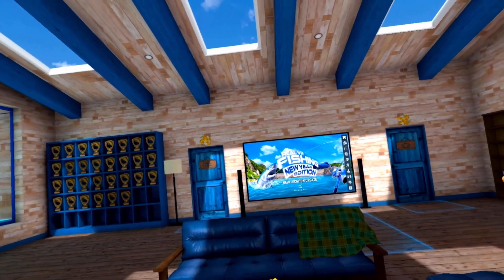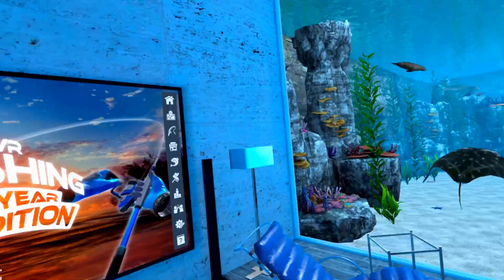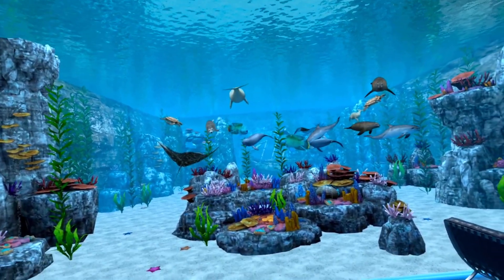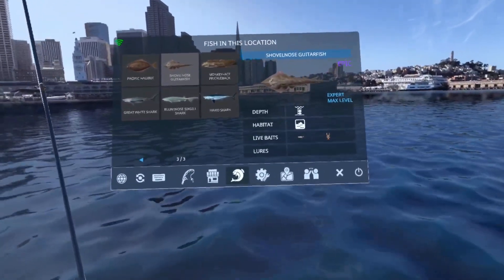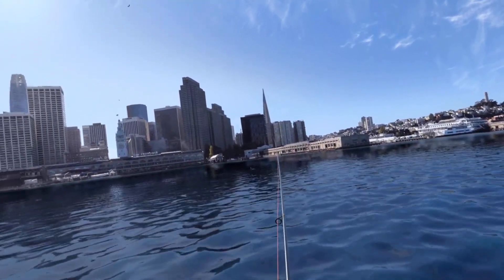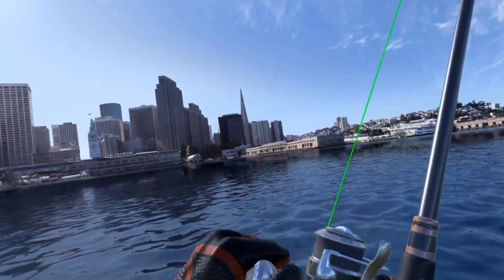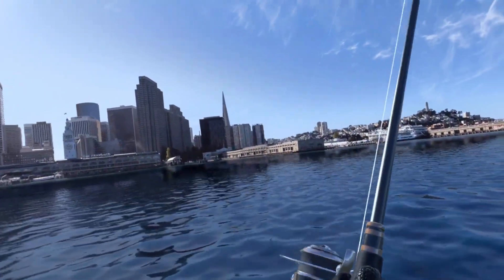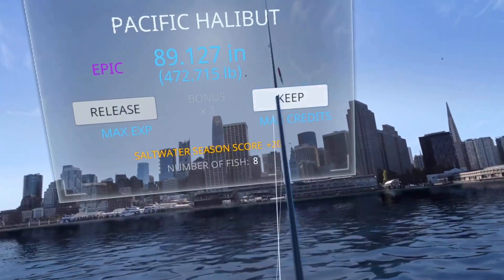Real VR Fishing Epic Fish: Pacific Halibut: US West: Level 19